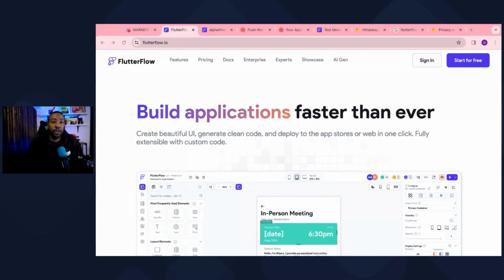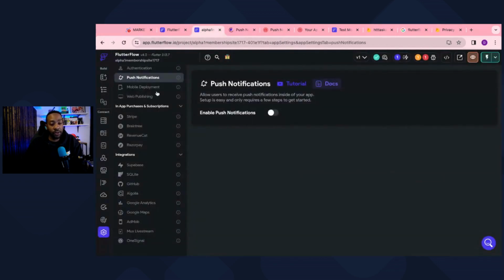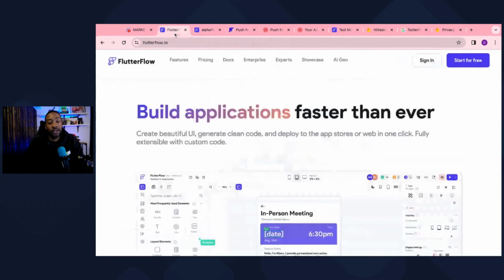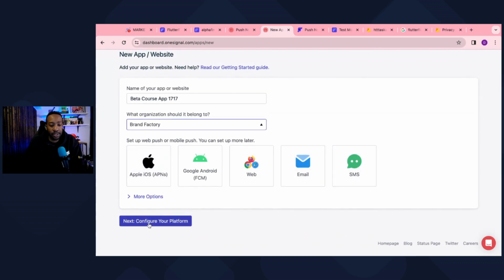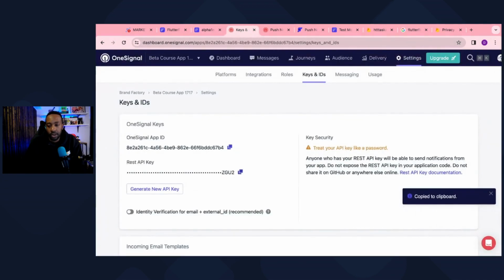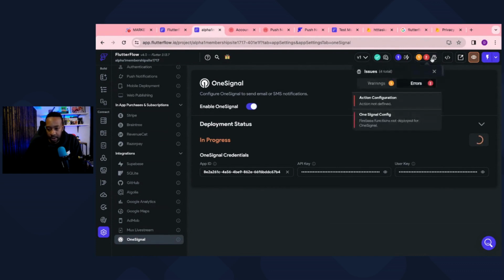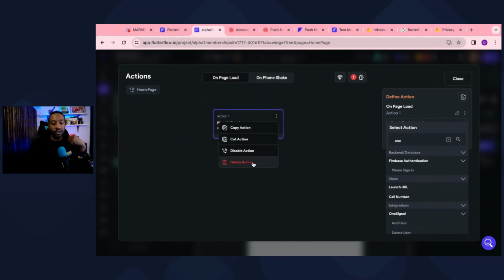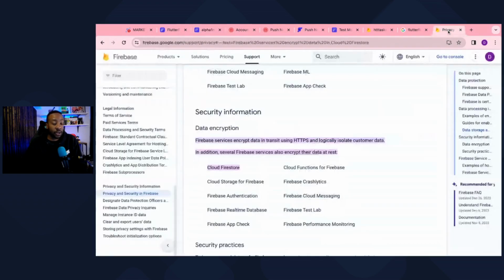FlutterFlow tutorial: how to set up push notifications (in-app and third-party)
In this video, we dive into advanced functionality by exploring how to implement push notifications in your app using FlutterFlow. Push notifications are crucial for enhancing user engagement, and we'll guide you through different methods to set them up effectively.

We start by navigating the settings and integrations in your project, including how to enable push notifications and integrate with OneSignal. OneSignal offers a comprehensive solution, allowing you to manage push notifications, email, and SMS all in one place. We'll walk you through creating a OneSignal account, setting up your app, and integrating it with FlutterFlow.

We'll also discuss custom code options and why, despite being more complex, they can offer better deliverability for push notifications. Finally, we touch on privacy and security considerations to ensure your push notifications comply with necessary regulations.

By the end of this video, you'll be equipped with the knowledge to implement push notifications in your app, boosting user engagement and interaction.

Tutorial by @docwilliams